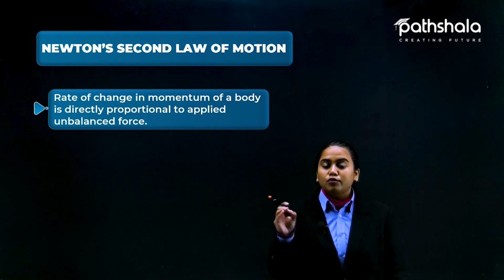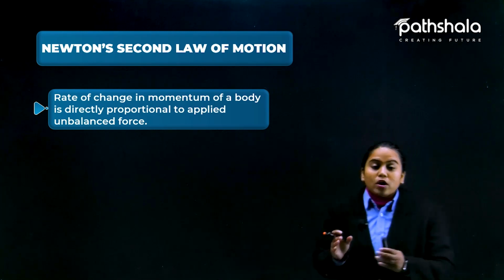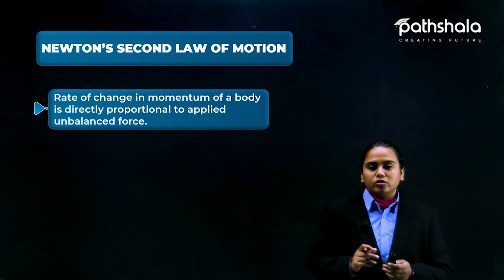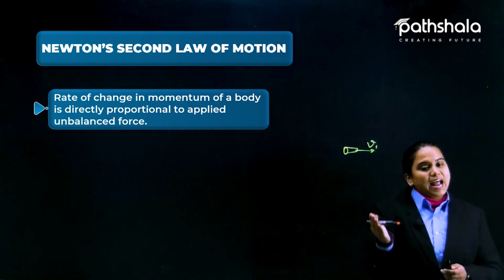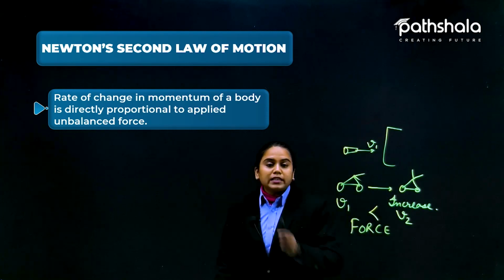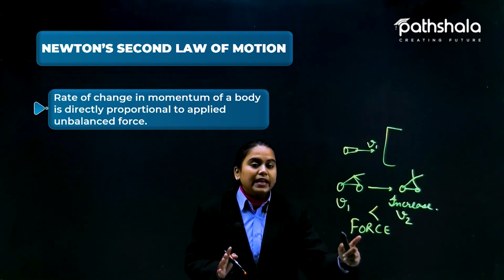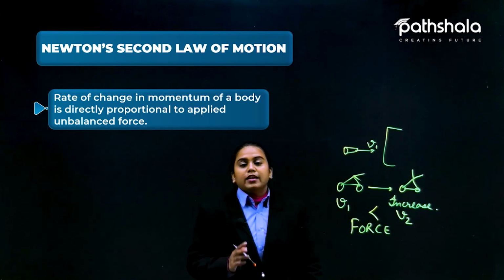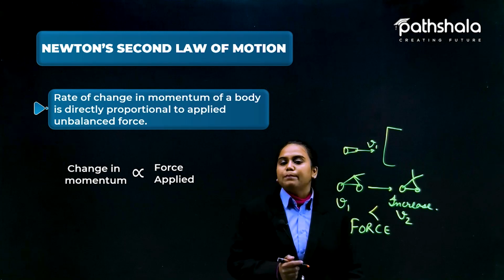NEWTONS SECOND LAW OF MOTION | 9 Force And Laws Of Motion | Physics | Science| Class 9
Std : 9
Subject : Physics
Chapter : 9 Force And Laws Of Motion
Topic Name :NEWTONS SECOND LAW OF MOTION